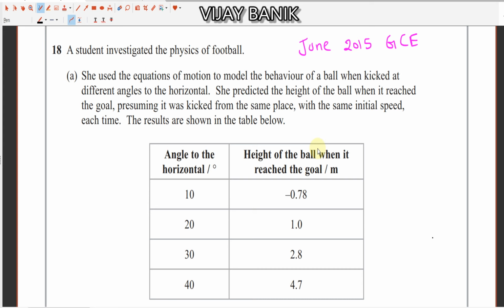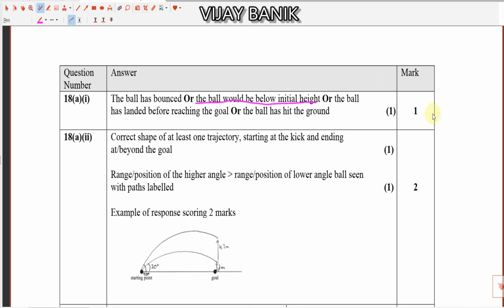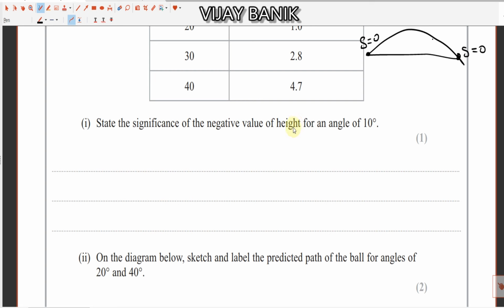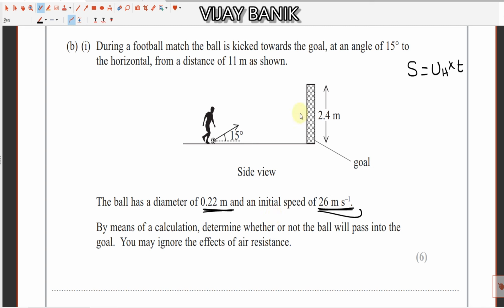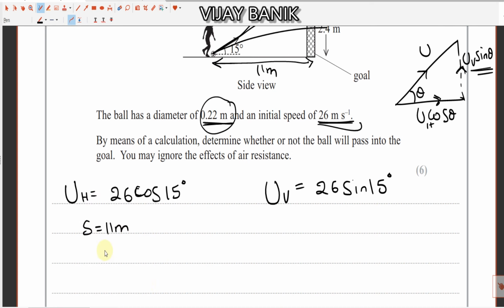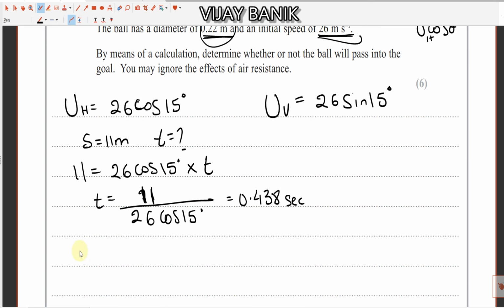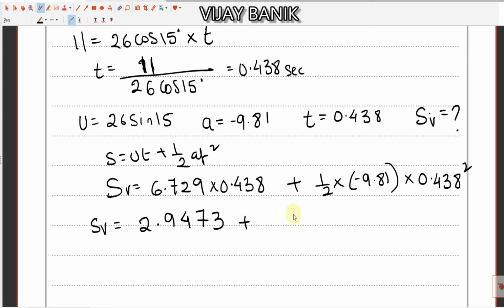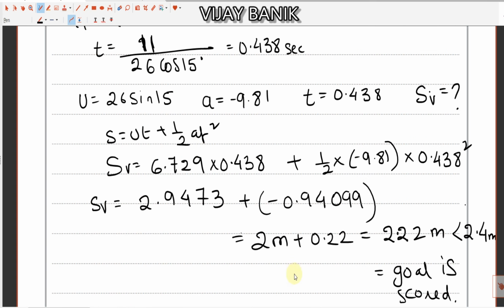ED-EXCEL PHYSICS AS (UNIT 1) PROJECTILE VIDEO PART 8